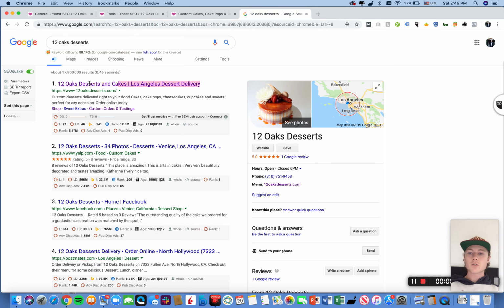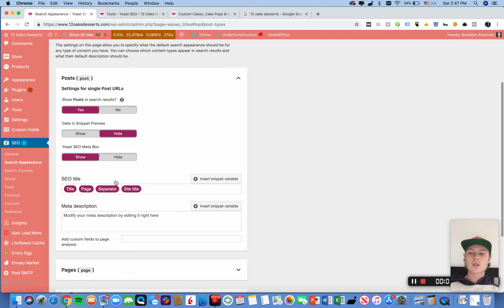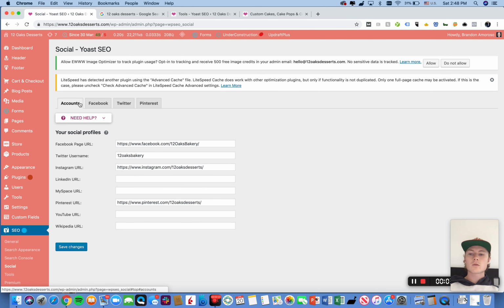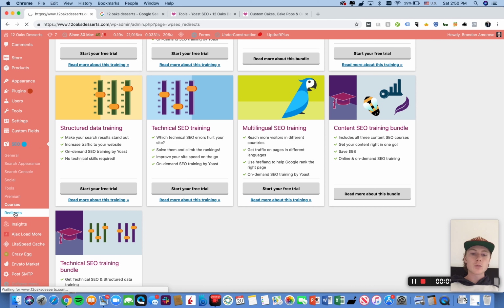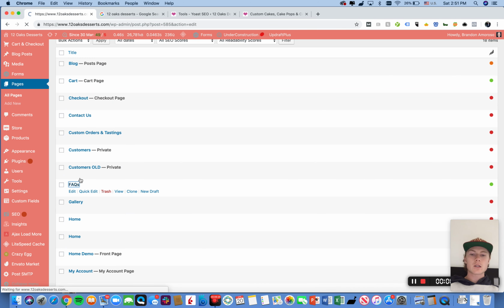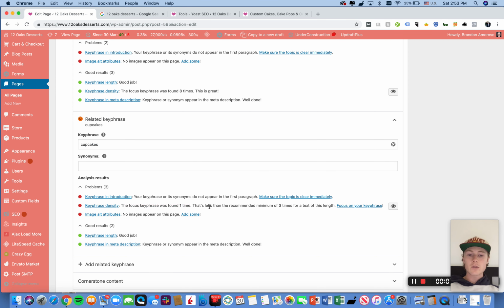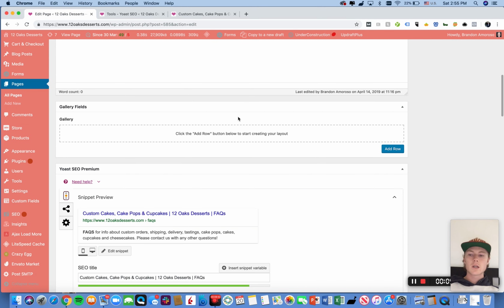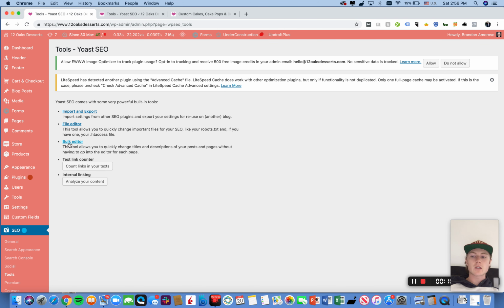Wordpress SEO 2020 with Yoast | How To Rank Higher in Search Engines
In this tutorial, you’ll learn the basics of Wordpress SEO and how to use the Yoast SEO plugin.

Wordpress is a free and open-source content management system (CMS) which was commonly used as a blogging platform. But it has developed into much more than that supporting web content including mailing lists, forums, media galleries and online stores.

It is now one of the most popular ways to create, develop, and maintain an online presence or website.

Wordpress SEO is no different than regular search engine optimization but the Yoast plugin allows unparalleled control over your site and its SEO.

In this tutorial you’ll learn:

1. General Yoast SEO
2. Search Appearance with Yoast
3. Google Search Console with Yoast
4. Social with Yoast
5. Bulk Editing and Upload Tools with Yoast
6. Adding Redirects with Yoast
7. What the title and custom URL features mean from an SEO perspective.
8. On-page/post/product optimization best practices with the Yoast editor
9. On-post/page/product Yoast SEO settings.

I'm going to take you through how to optimize a page/product/post with Yoast and the best practices you can implement to get the optimal search engine results.

electrIQ marketing partners with businesses looking for marketing growth, integrates into their team, and develops and executes customized inbound strategies that increase revenue and market share.

Communication, visibility, and results that back out to revenue are the driving tenets behind electrIQ. If you're going to invest in marketing, you deserve bottom-line results. Let's grow together.